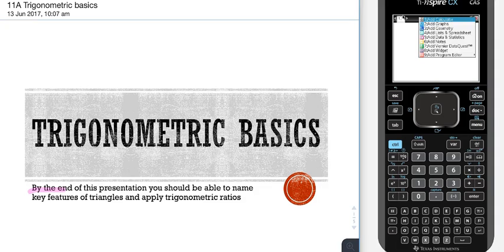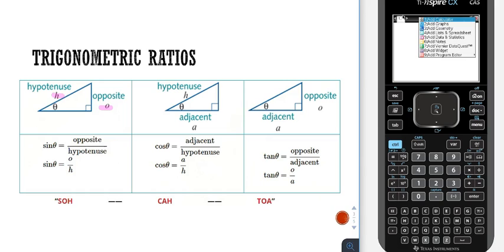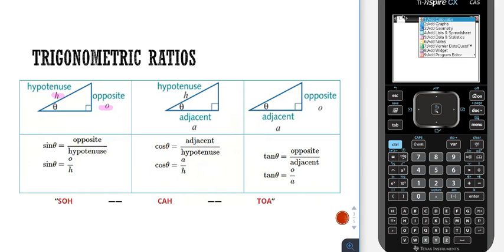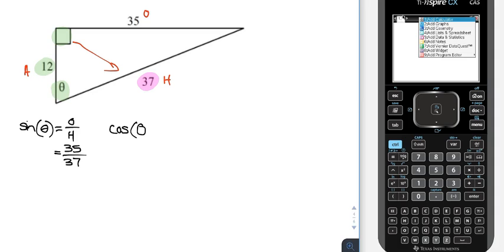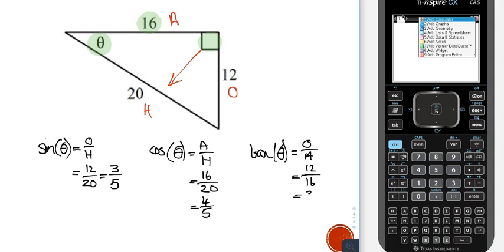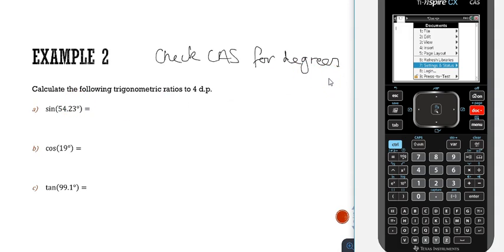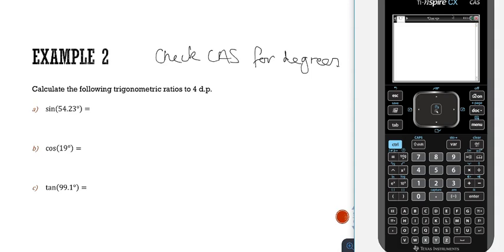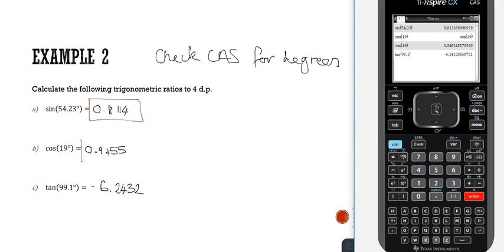Trigonometry 1 Trigonometric Basics